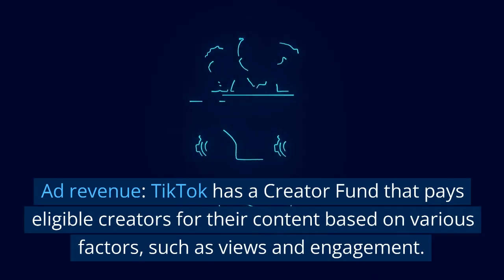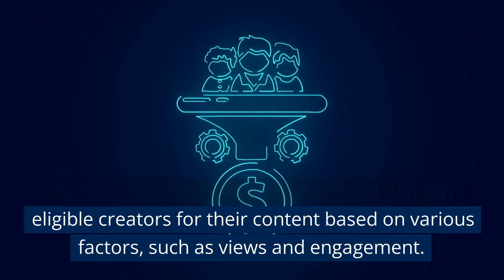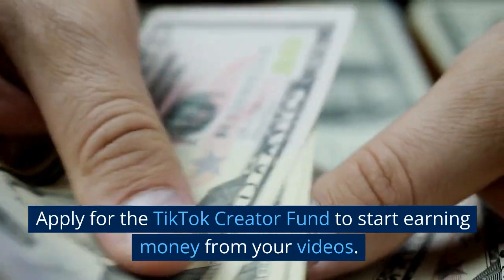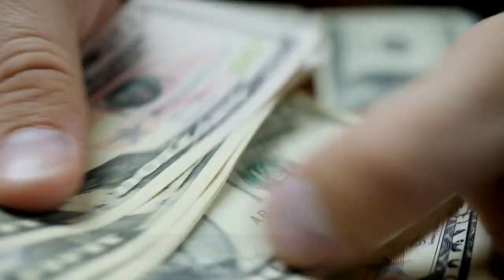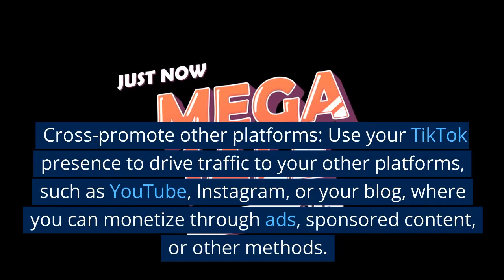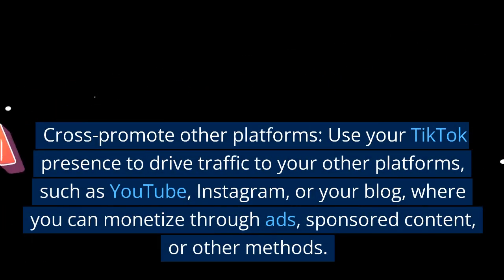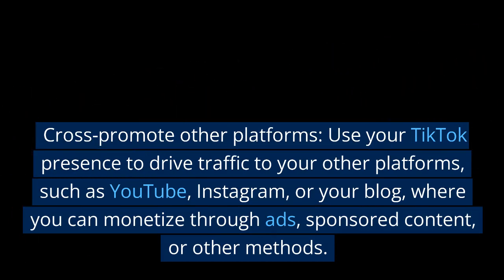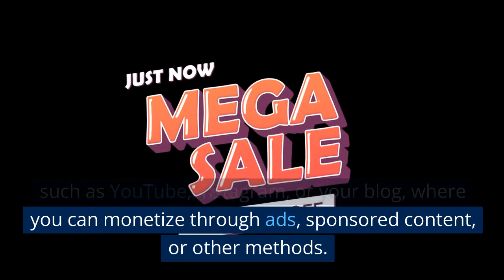How to make money from TikTok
You can make money from TikTok, and it's easier than you think. At {channel name}, we provide step-by-step tutorials to help you take advantage of the powerful platform to make passive income. Whether you're a beginner or an experienced creator, we have the resources to help you start making money from TikTok today!